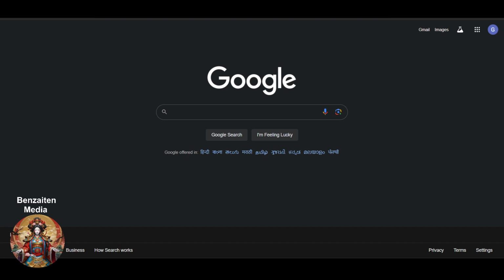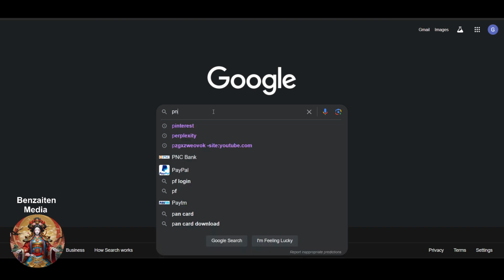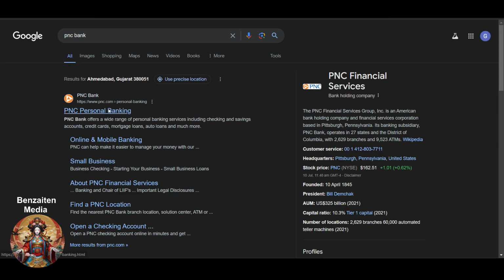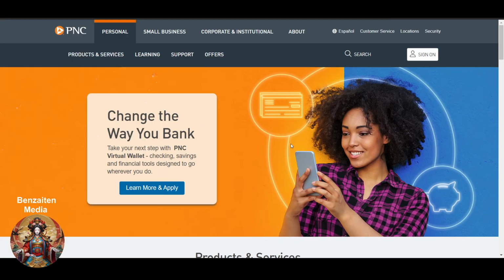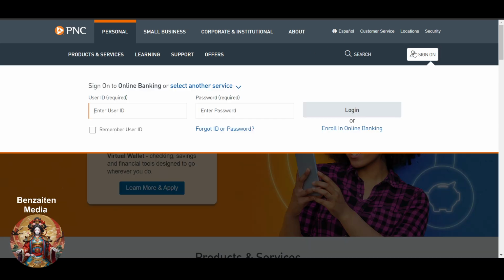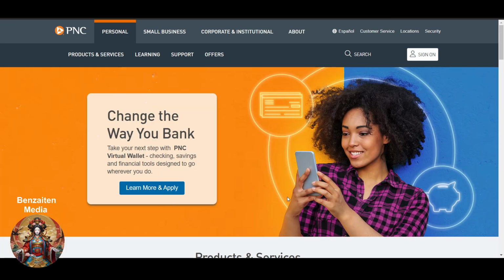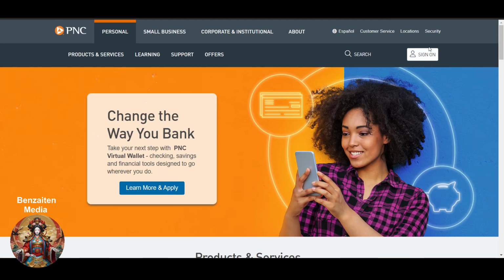How To Turn Off Low Cash Mode On PNC | How To Disable Low Cash Mode On PNC